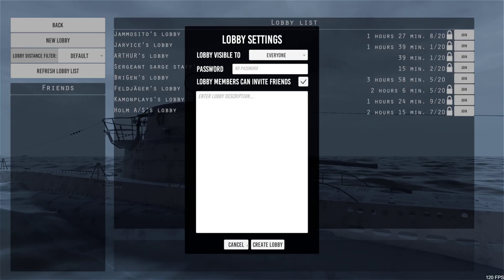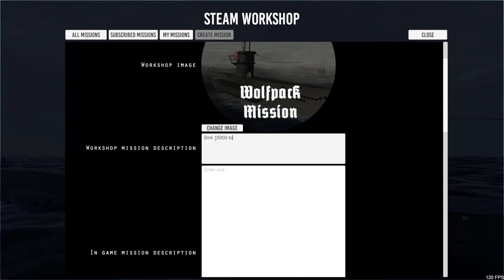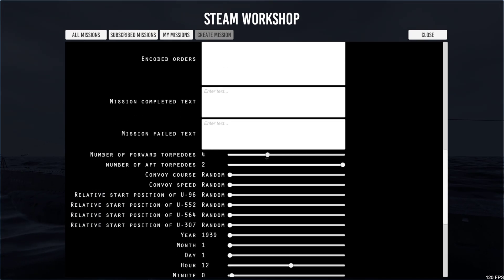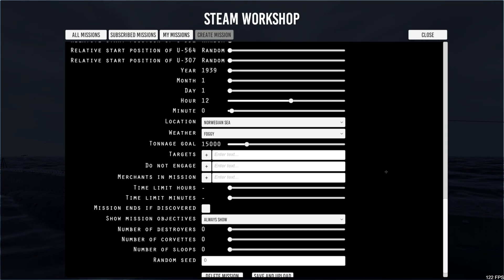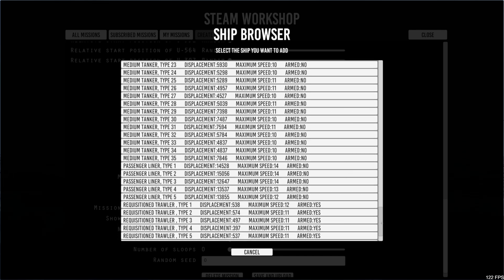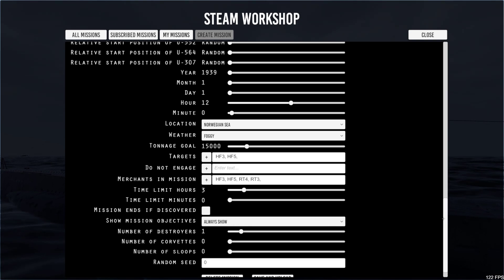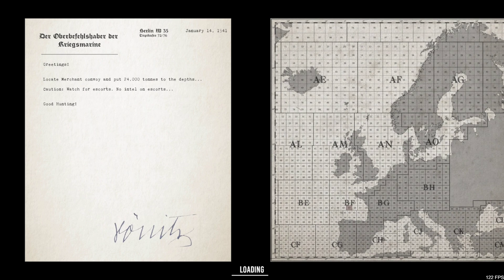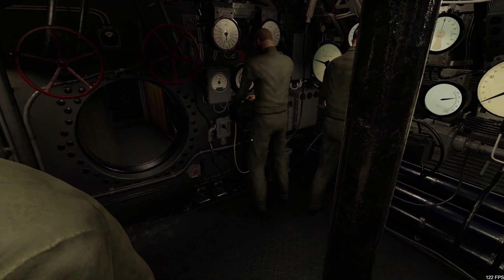Wolfpack Mission Editor Setup and Use Tutorial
Just a short simple tutorial video on how to set up and use the Mission  Editor in Wolfpack. When you create your mission it is uploaded into the Steam Workshop under your Wolfpack game. It is simple to set up and use and I go over how I set mine up. I hope you like and if you have any questions, comments, or suggestions feel free to let me know.